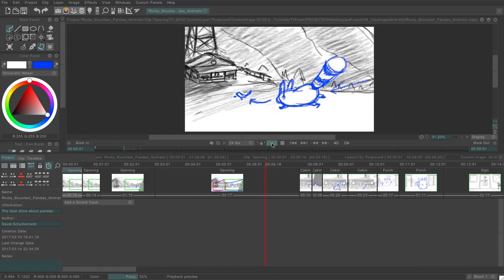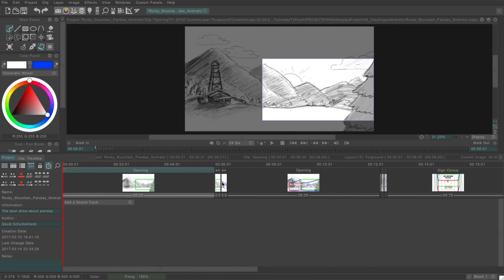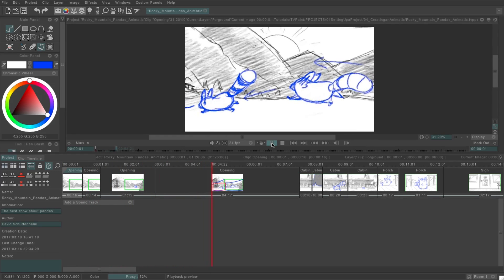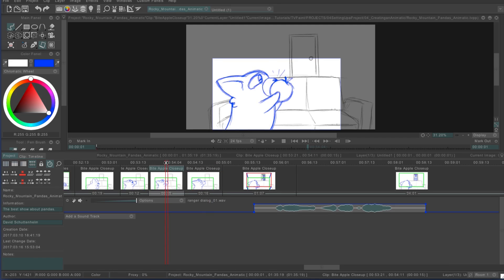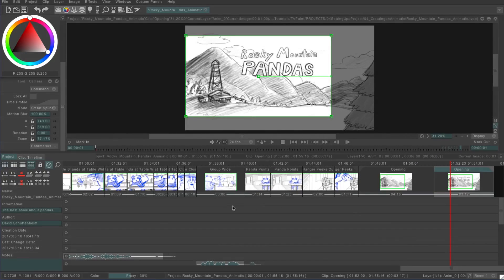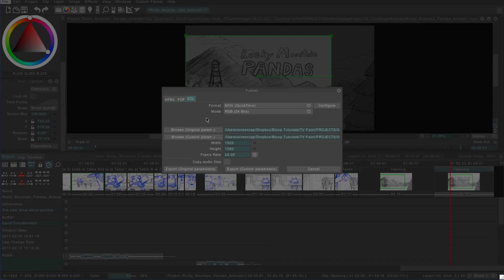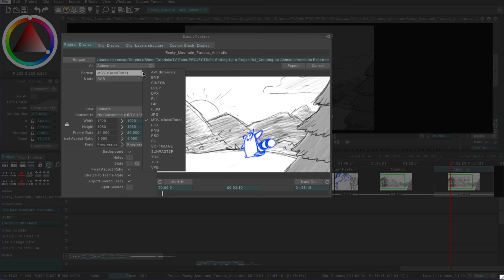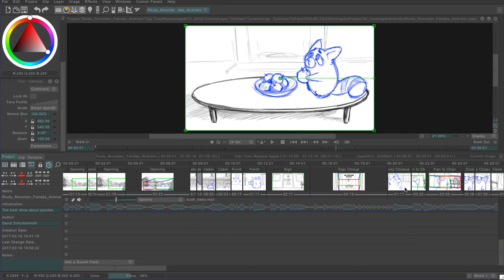Starting an animated project with TVPaint: Making an animatic (3/3)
In this 3-part video series we'll learn how to set up an animation project in TVPaint, from storyboarding your animation and exporting it, to creating a finished animatic.

These 3 lessons are taken from our TVPaint Animation course, which includes many more detailed lessons, including a lot of frame-by-frame animation tutorials, camera movement, 2D visual effects and more.

The Key Frame brings you the latest news from the animation and VFX industry.